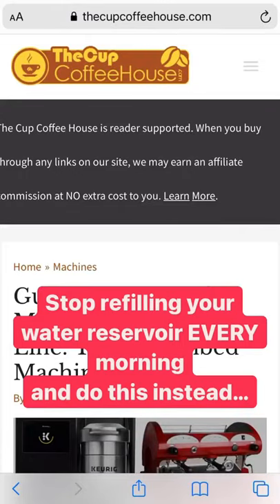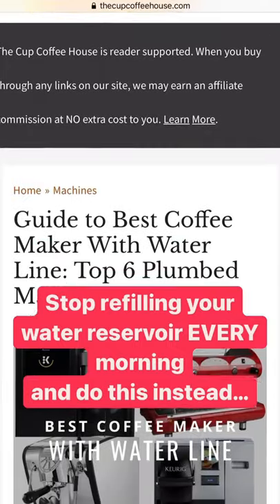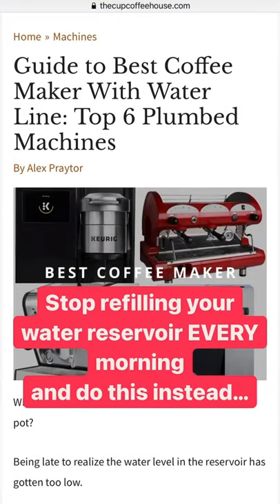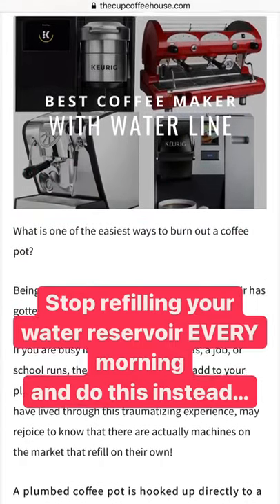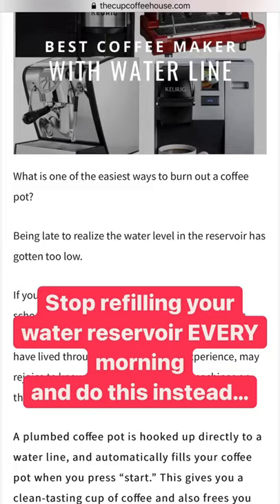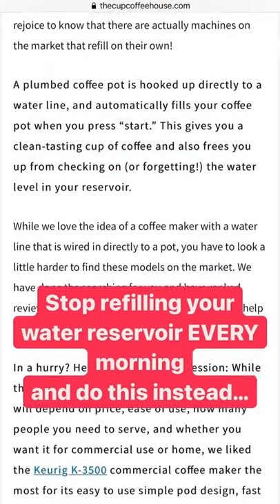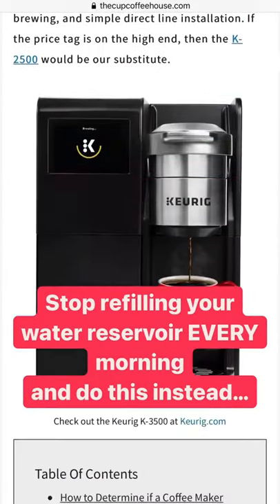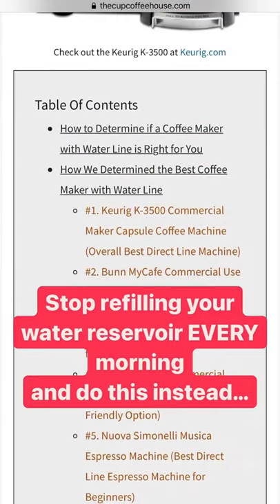Beginners Guide to Best Coffee Makers with Water Line: Top 6 Plumbed Machines ☕️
Are you tired of having to fill the water reservoir for your coffee maker every morning? 😩
Did you know they make coffee makers that can be plumbed to your water line and automatically fill your water reservoir!
Our guide on the best coffee makers with water lines will give the details on the best machines, what to look for, and which are worth the money.

For more guides, tips, and tricks to brew your own home coffee, including the top 6 best budget espresso machines, check out these articles! ☕️😋
Turn on Push Notification 🔔
Tag another coffee addict who needs another cup! ☕️